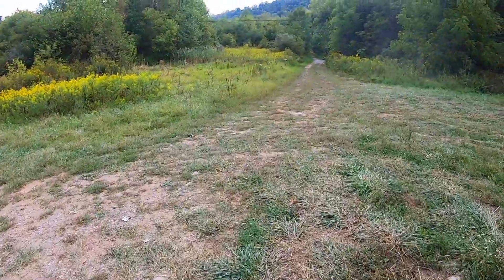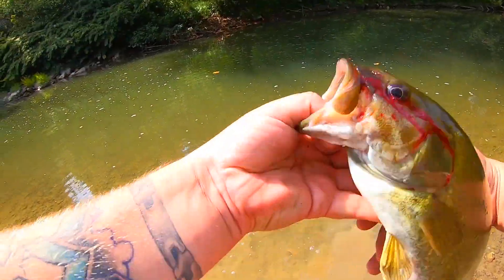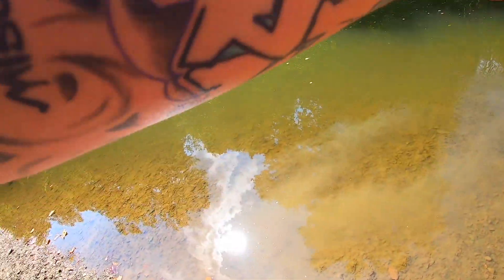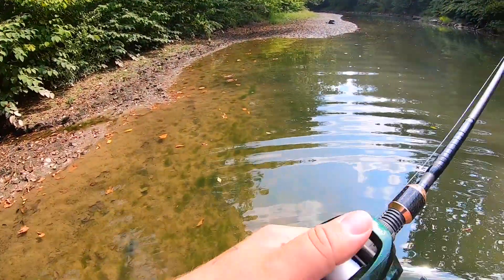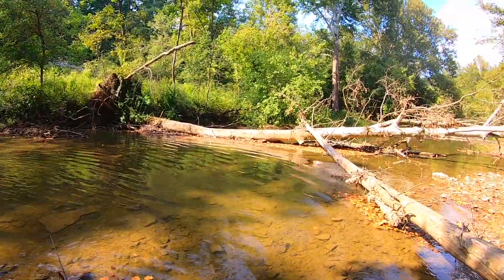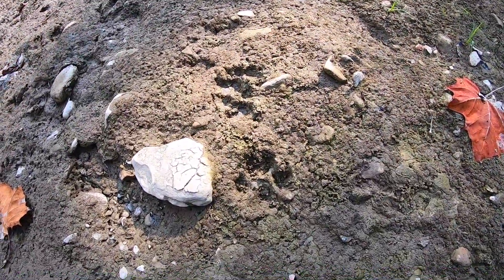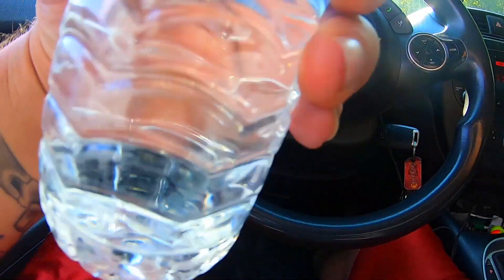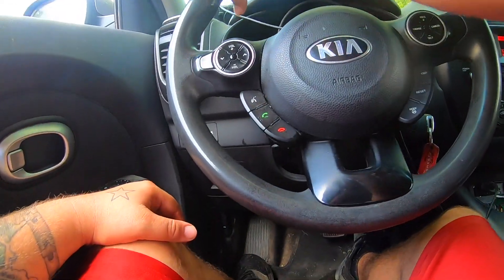FISHING a TINY CREEK for SMALLMOUTH BASS! (Creek Fishing Mission)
With only a couple hours to spare I head out to fish a Tiny Creek just a few miles from my house.  It doesn't take long for me to discover that there are quality fish living in the puddles!

Get your First MTB box for just 5$ and use code “Harrick”